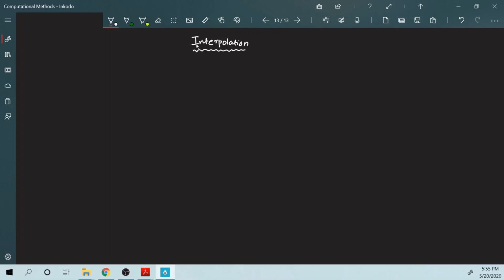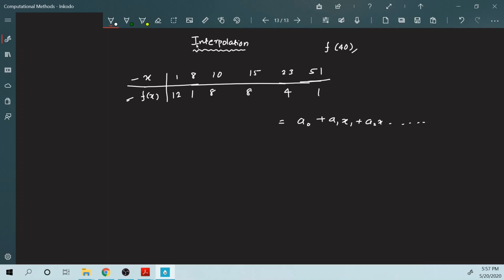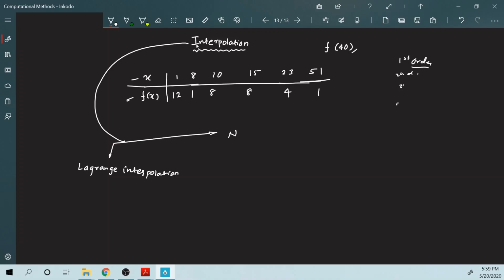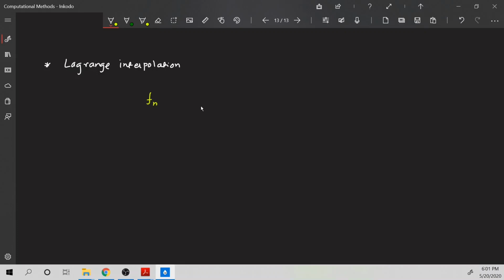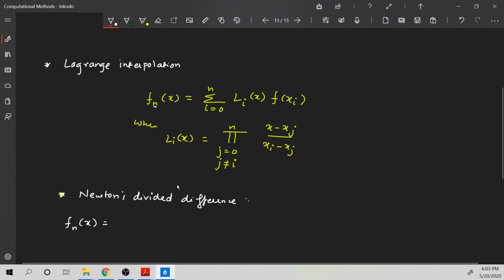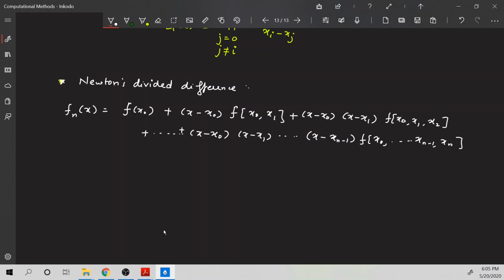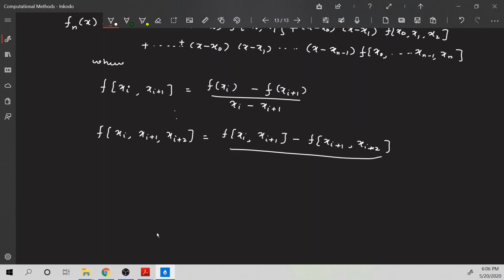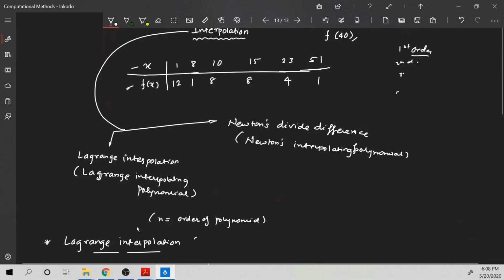Lecture 5a: Interpolation Methods